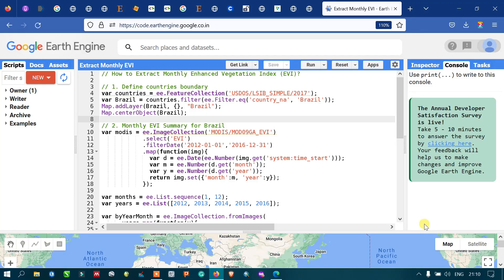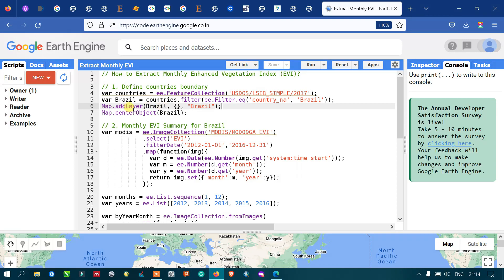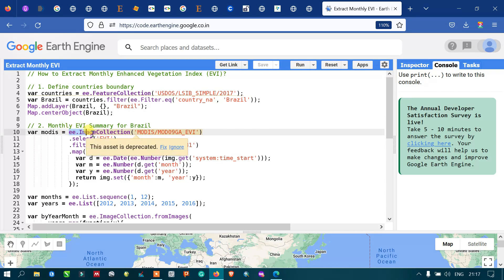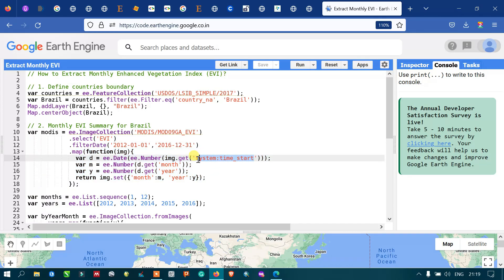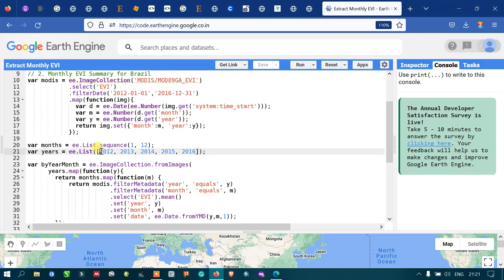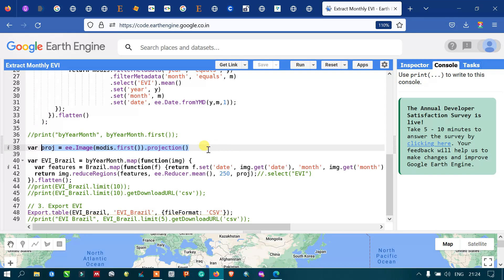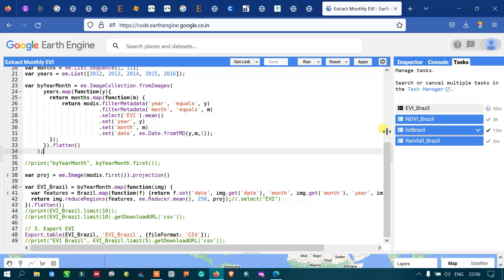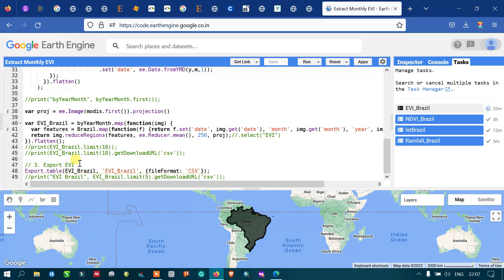Google Earth Engine 31: Calculate & Extract Monthly EVI Values in CSV | Beginners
In this video tutorial, you will learn how to calculate & extract monthly Enhanced Vegetation Index (EVI) values in CSV using Google Earth Engine.